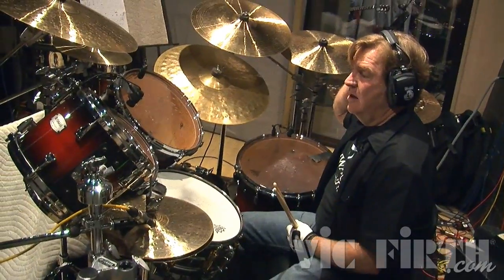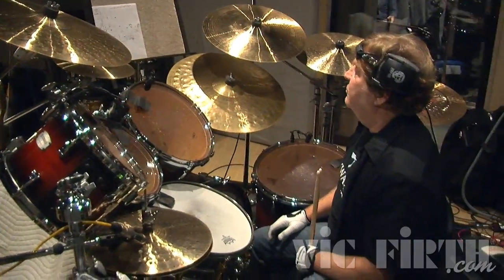Paul Leim: Nashville Recording Session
Vic Firth takes you inside a Nashville recording session with studio legend Paul Leim!  In this video, you'll see firsthand how a song is recorded, from the artist's first listen to the songwriter-produced tune to the final product.

ABOUT PAUL LEIM:

Nashville recording artist Paul Leim talks about the unique concepts in the design of his signature drum sticks.

Few other musicians have so successfully bridged the gap between records, motion pictures, live performance and television as Paul Leim.

Paul has performed live with a diverse list of top artists, composers and producers world wide, including John Williams, Doc Severinsen, The Berlin Orchestra, The London Symphony, The Boston Pops, Tanya Tucker, Tom Jones, Randy Travis, Peter Cetera, Neil Diamond, Lynda Carter, Faith Hill, Tim McGraw and "ELVIS, The Concert" along with Elvis' "TCB Band".

Motion picture credits include "The River", "Tank", "The Legend of DB Cooper", "Dirty Dancing", "Elvis and Me", Elvis, and "Star Wars "Return of the Jedi".

Episodic television series and specials include 'Wonder Woman", Knight Rider, Dukes of Hazzard, "Elvis", "Fall Guy", "Spencer for Hire", "The Tonight Show", "Growing Pains", "Battlestar Glactica", "Barbara Mandrel and the Mandrel Sisters", and "Dolly".. He was staff on "The Grammy Awards", eight years on Dick Clark's "American Music Awards", 4 years with the "Academy of Country Music Awards", and the perennial "Grand Ole Opry".

He is 8 time Academy of Country Music drummer of the year Nominee, multiple winner of Nashville Music Award, "Drummer/Percussionist", and Nashville Music Row Magazine's "Top 10 Music All Stars" award winner. Most recently he is winner of "Drum Magazine" Drummie of the Year, (Country Category) 4 Years in a Row and Modern Drummer Magazine "Reader's Poll", Drummer of the Year, (Country Category) for an Eighth year in a Row (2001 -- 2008).